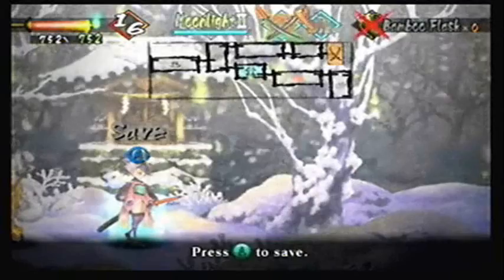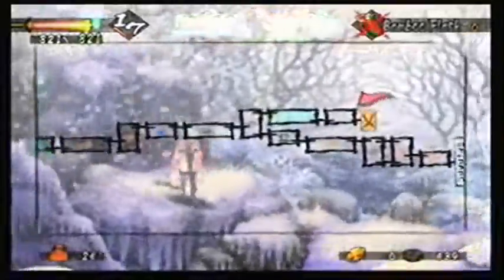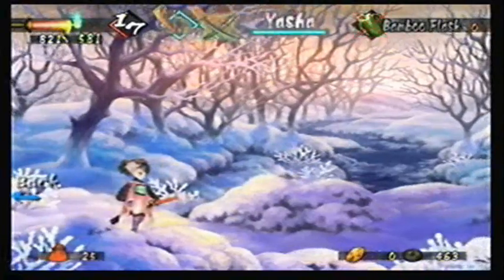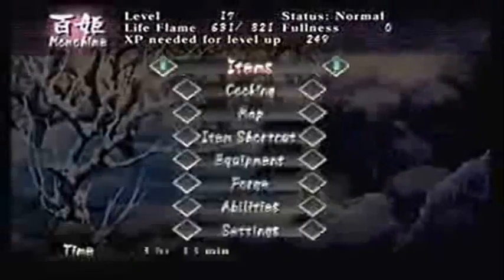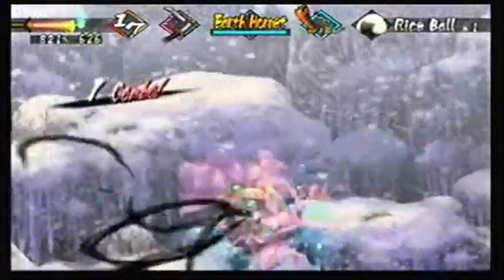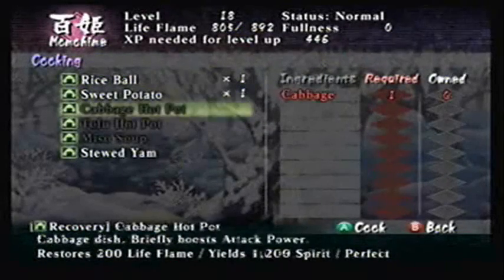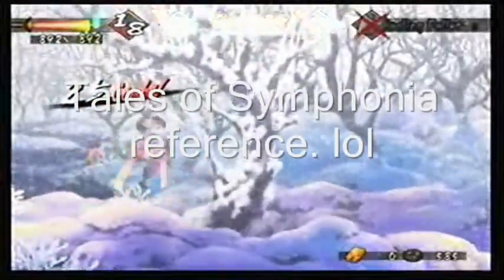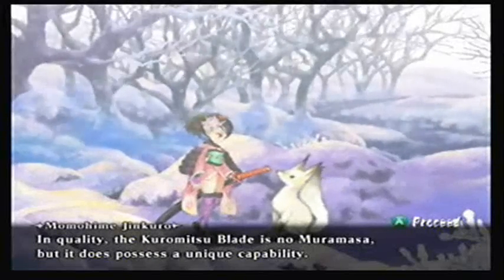Recent Pickup: Muramasa the Demon Blade part 1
this one is about the Momohime  character in the game. enjoy. If you're into fast paced action games then this is for you!! Doesn't matter if you're hardcore or casual, I think this game suits both very well.